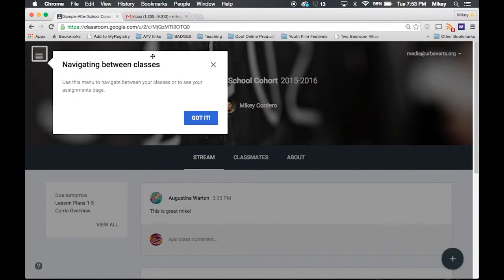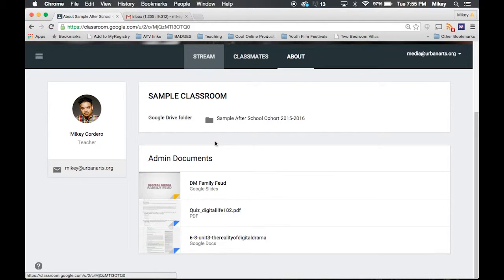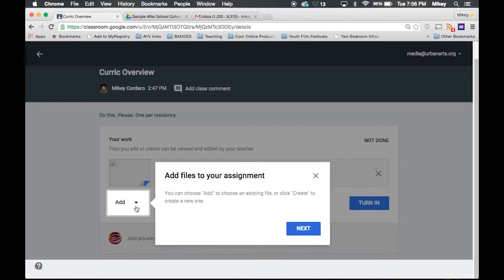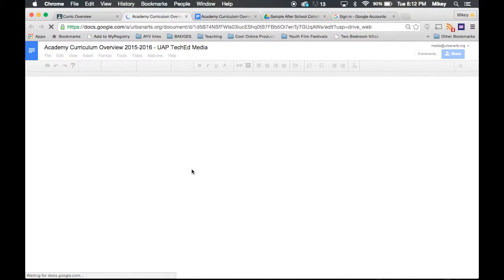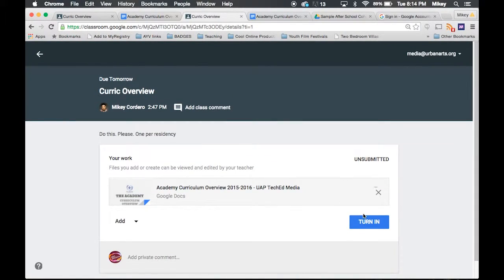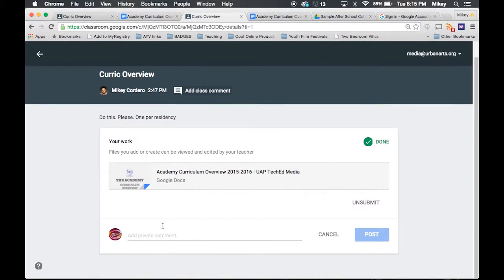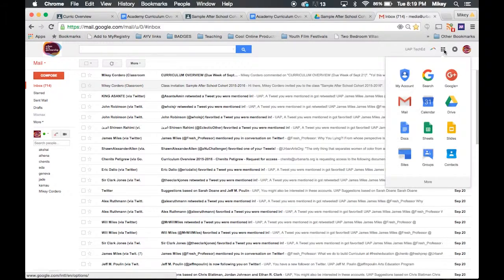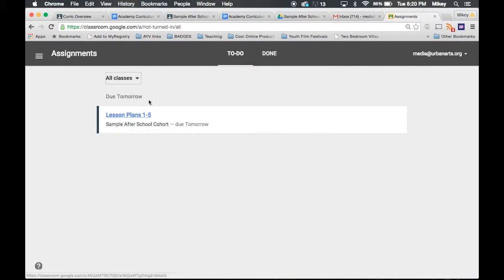Google Classroom for UAP pt. 1